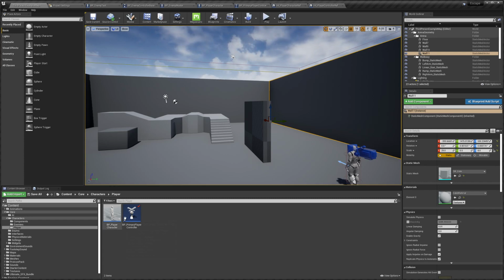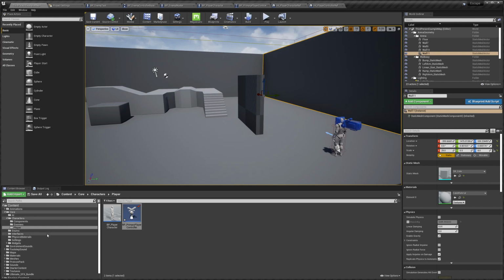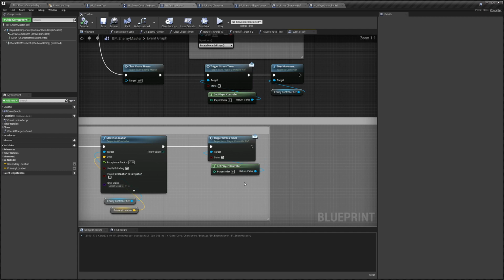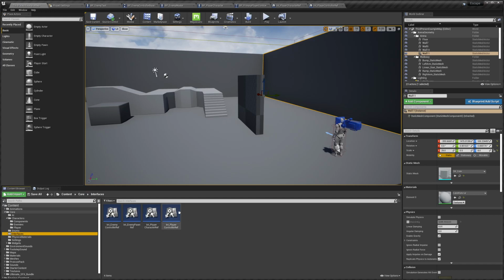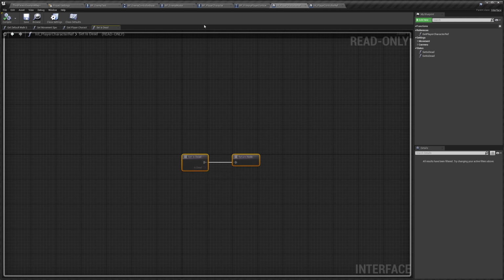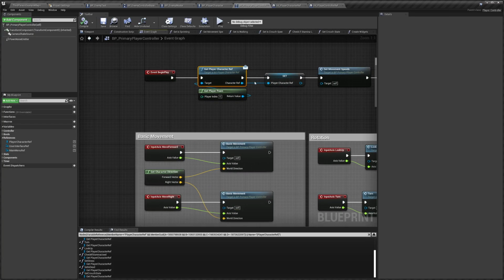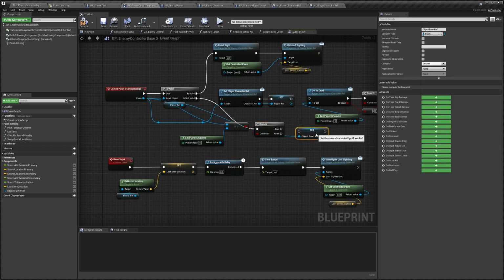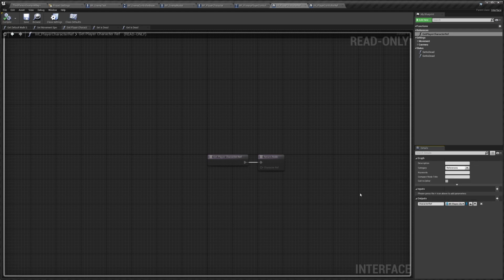102 Interface Rant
A rant and update for video 102 of the RTS series